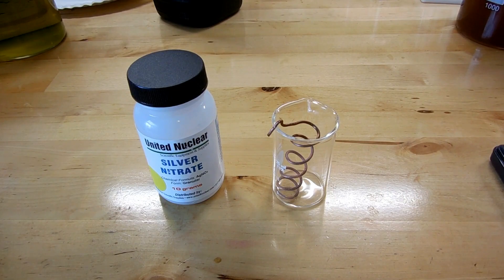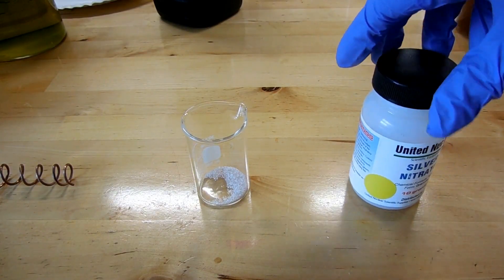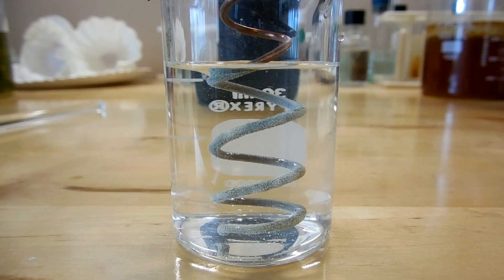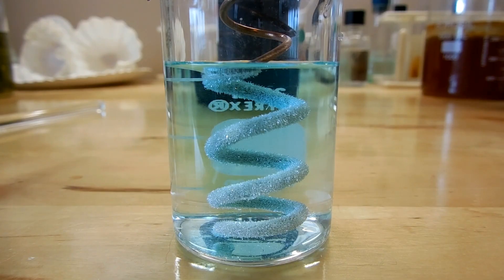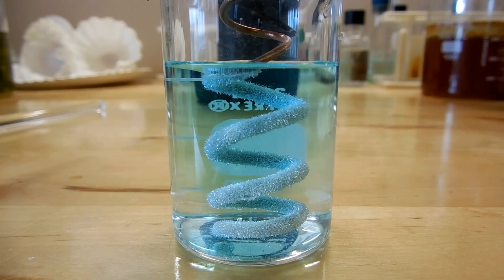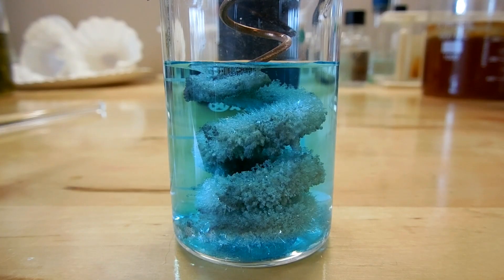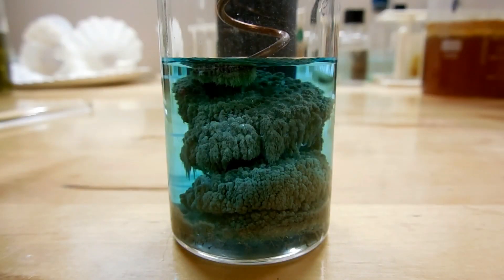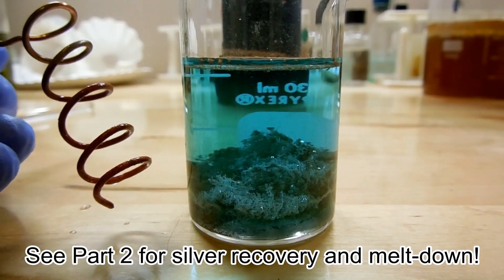Silver Tree, Part 1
The classic silver tree demonstration! Very simple to set up and perform, it's great to introduce kids to the world of chemistry.

The subtle things I mention in the video:
1) Tiny flecks of silver crystals falling off the copper wire.
2) The wavy mirage-like effect of mixing liquids, coming off the copper wire and copper goes into solution. I've noticed this in other videos before, but never for this experiment!

Music track is freely usable for all purposes under the Creative Commons 3.0 (attribution) license.